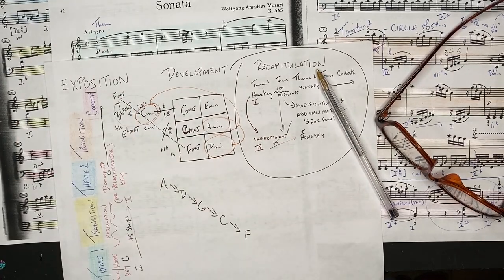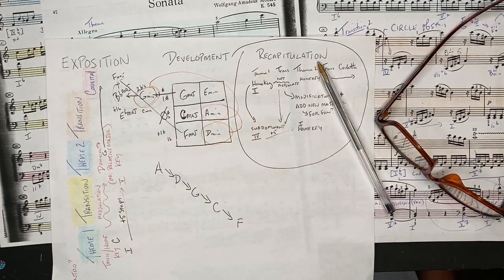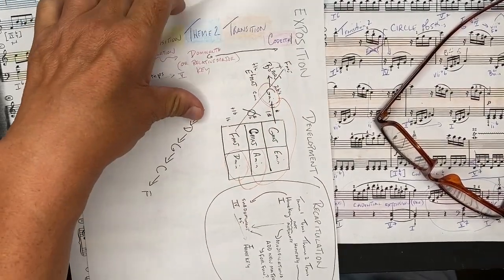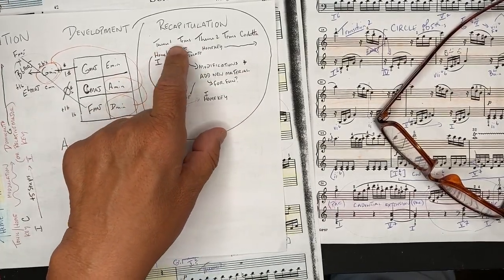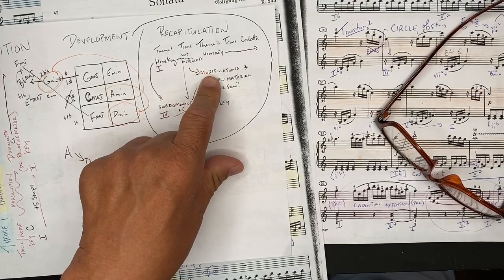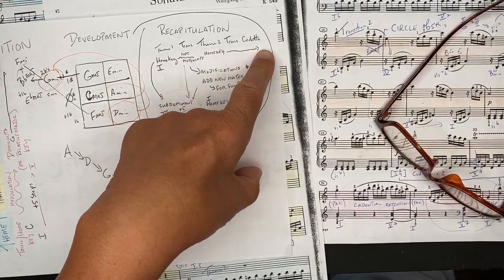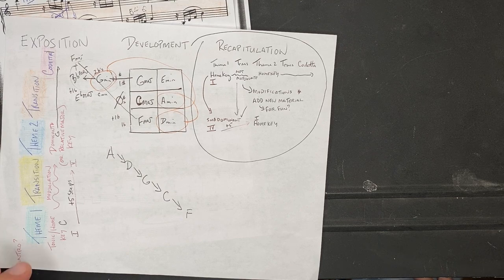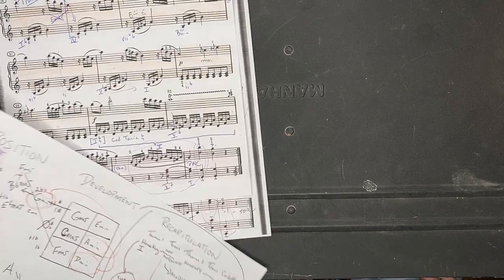Mozart Piano Sonata K.545_Mvt 1_PART 3 (Recapitulation Section)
Analyzing the 3rd/Recapitulation section of the Mozart's K545 Piano Sonata's 1st movement.

An important part of analyzing a piece like this is understanding Sonata (sometimes called Sonata Allegro) Form, and especially knowing the materials from the Exposition/1st Section really well.

Here are the videos that precede this video, analyzing